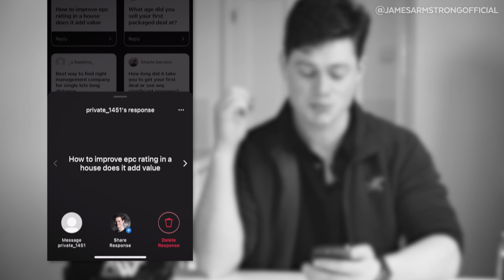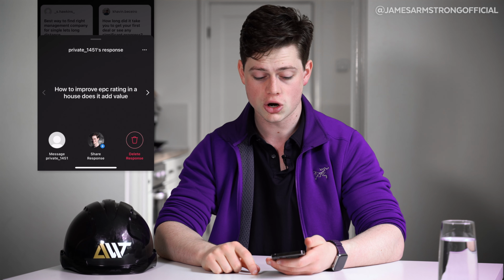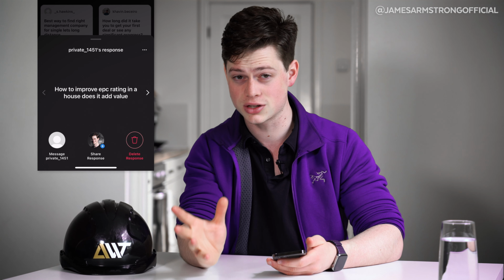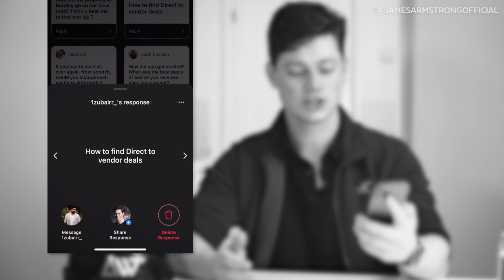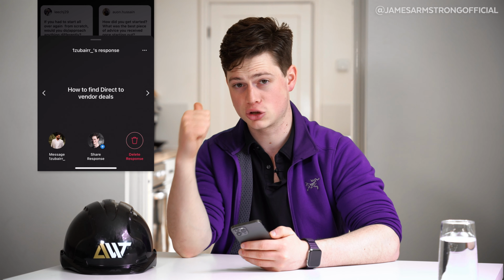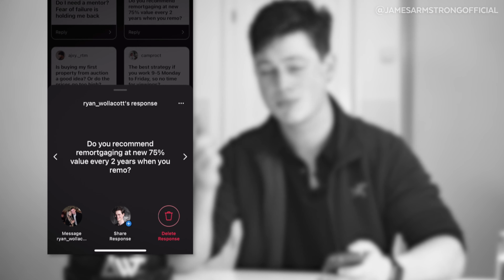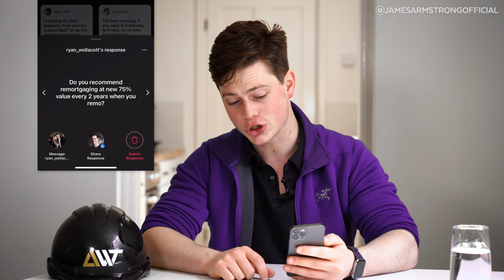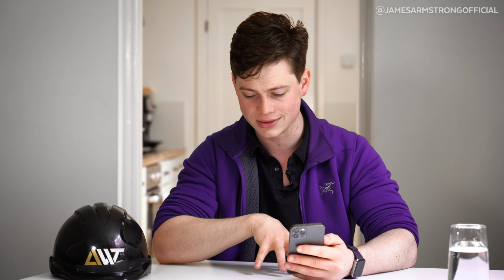How Long Does it Take to get Your First Investment Deal? | Property Q&A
If you would like to get bespoke sourcing, designed with the investor in mind, sign up to our list and arrange a confidential chat to discuss your investment needs

Fast Track your Property Journey! Online Mentoring with James Armstrong

Compliance Book

⏱ QUESTION TIMESTAMPS:

0:18 - How do you improve an EPC rating in a house and does it add to the end value?

2:04 - What age did you sell your first packaged property deal?

2:25 - What's the best way to find the right management company for single lets that are far away from where you live?

3:30 - How long did it take you to get your first deal?

4:07 - How to learn about contracts & security for investor finance?

5:41 - Will you lend me a tenner? (lol)

5:54 - Have you ever done boxing?

6:05 - How is the property in Burnley on Fairview Road going?

6:25 - How do you find direct to vendor deals?

7:22 - If you had to start all over again from scratch, would you do/approach anything differently?

8:36 - How did you get started? What was the best piece of advice that you received?

9:47 - Do I need a mentor? Fear of failure is holding me back

12:10 - Do you recommend remortgaging at new 75% value every 2 years when you remortgage?